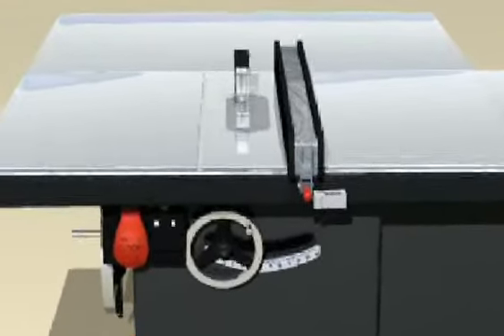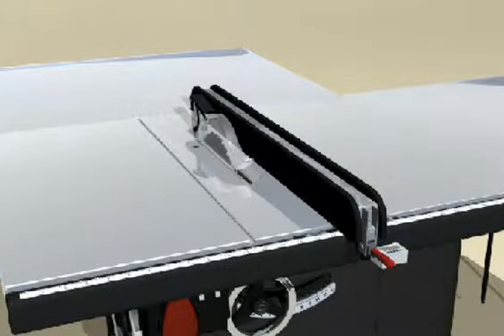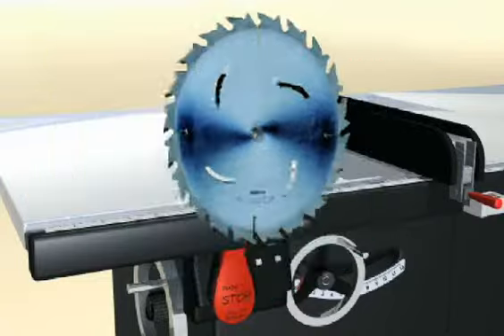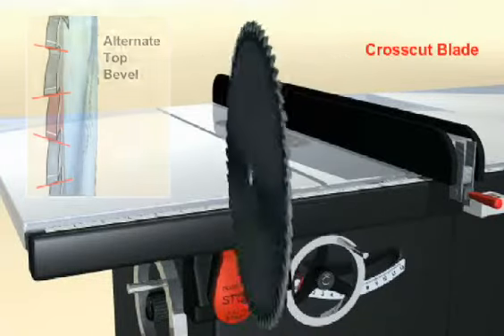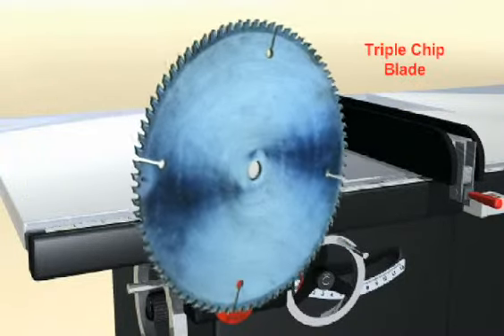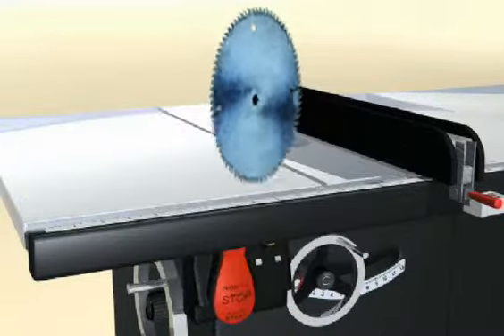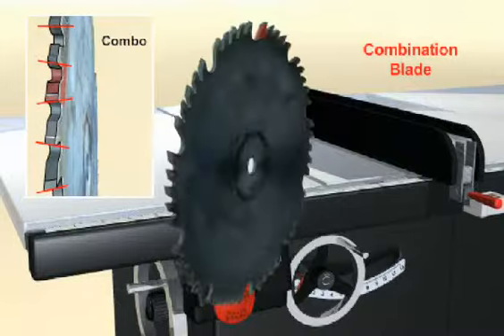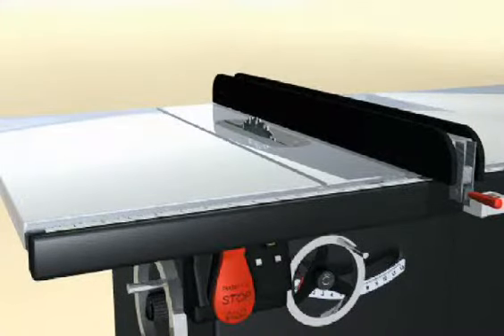Common table saw blade types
The 4 most common types of blades are hi-lighted here.